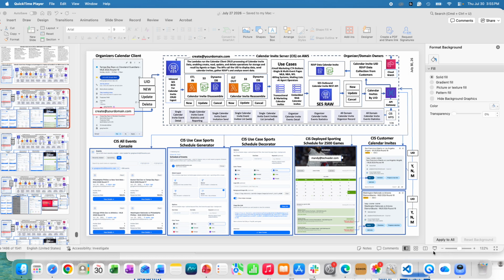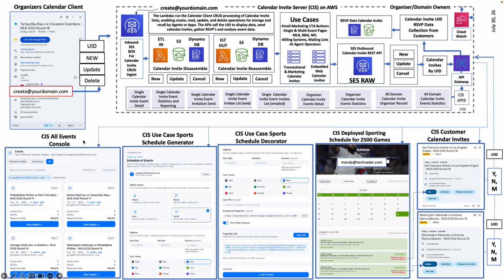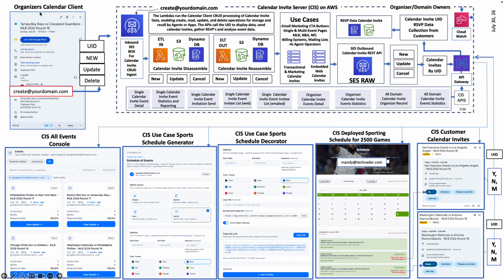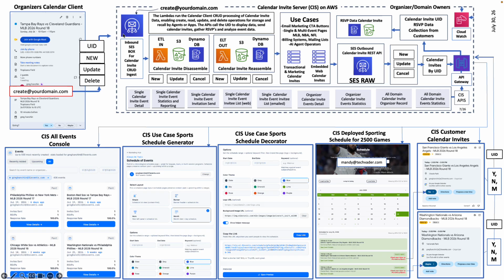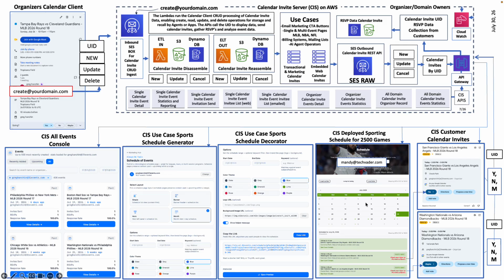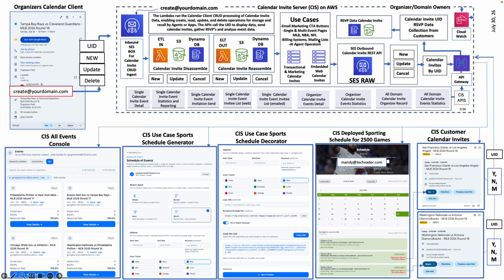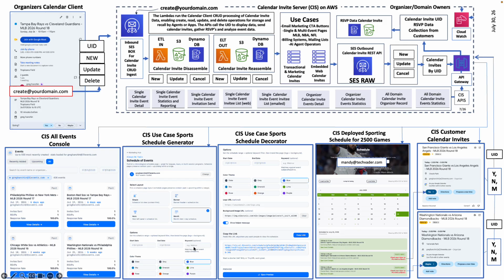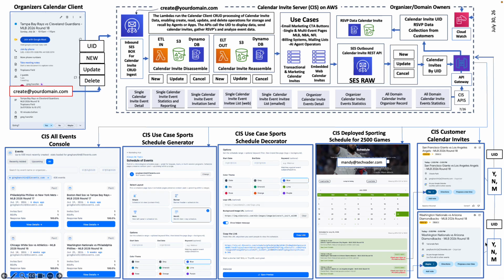5-Minute Review of the Calendar Invite Server on AWS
5 Minute Review of the Calendar Invite Server on AWS. High-Level Design.